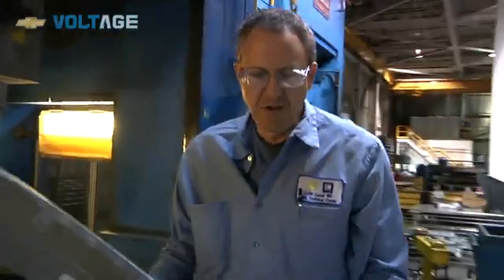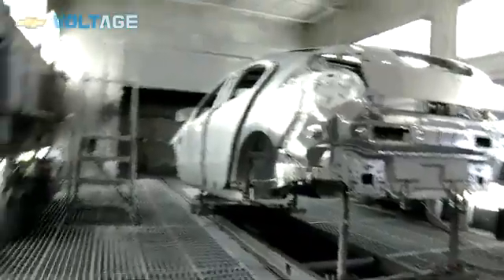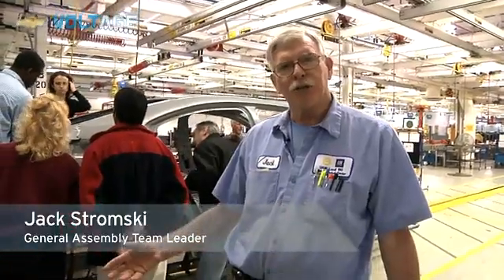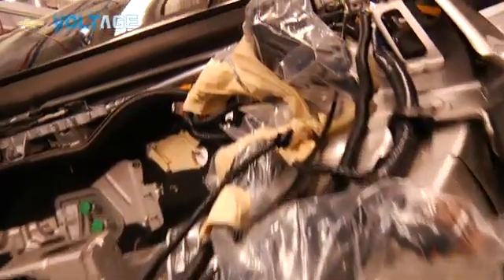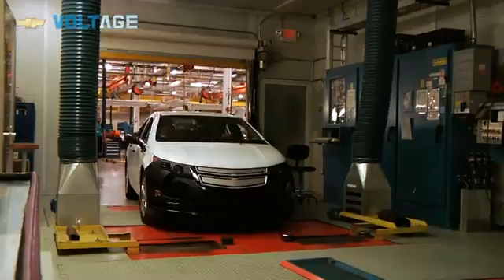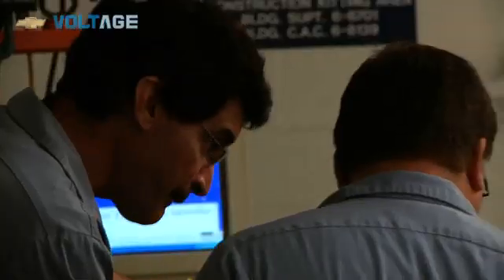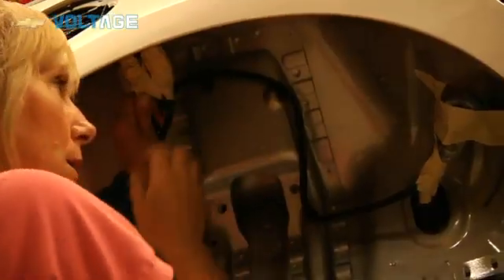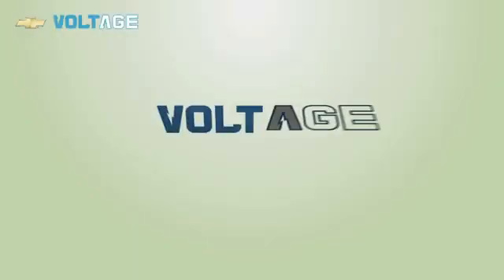Chevy Volt Pre Production line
GM is running a fleet of about 80 pre-production Volts, are producing 10 a week now,  which are meeting initial targets. They are undergoing rigorous tests, and they're getting very positive results.

And actual production for the consumer will start in November of 2010. Then will hit full scale mass production in 2011, and then ramp that even more in 2012.

Price hasn't been decided yet, somewhere in the vicinity of $40,000, hopefully a little less. on the assumption they charge $40,000, minus the $7,500 from the federal government means the car would cost around $32,500 which is not much more than a normal medium-sized car.